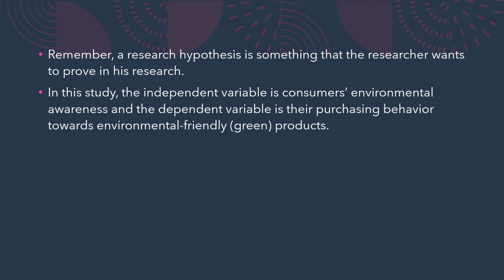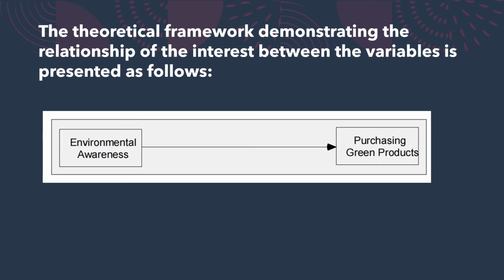(24) The Practical Guide into Writing a Research Proposal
Lesson 24

The Practical Guide into Writing a Research Proposal

1.  RESEARCH HYPOTHESIS OF THE STUDY

The secret to getting ahead is getting started.
☆ Happy Learning!